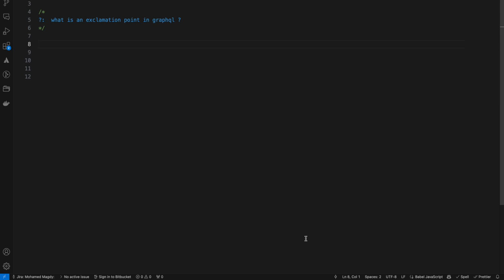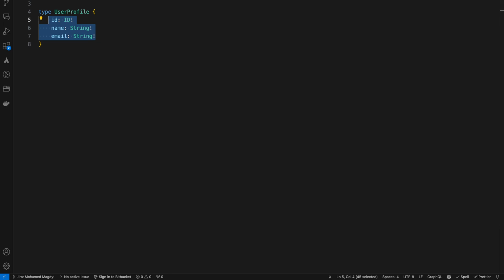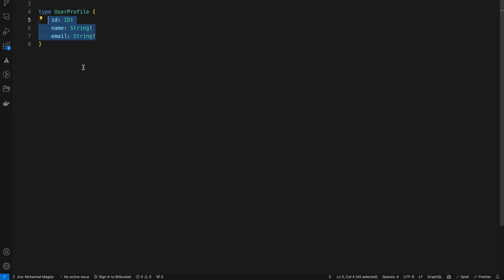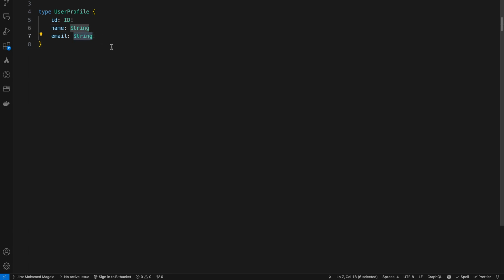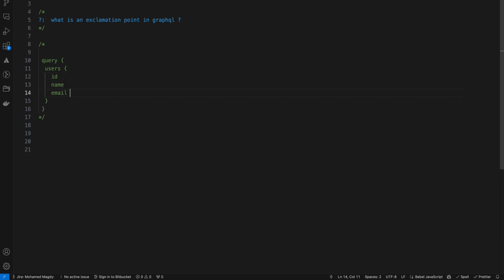GraphQL Tutorial #5 - What is an exclamation point in GraphQL ?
In GraphQL, an exclamation point (`!`) is used to indicate that a field is non-nullable. This means that the field must return a value and cannot be null. This is a part of GraphQL's type system, which allows for precise control over API data types and their nullability.

Here's an example to illustrate this:

### GraphQL Schema Definition with Non-Nullable Fields

Suppose you have a GraphQL schema for a user profile. You want to ensure that certain fields, like `id` and `email`, are always returned and never null. You would define the schema like this:

```graphql
type UserProfile {
  id: ID!

In this schema:
- `id: ID!`: The `ID!` type indicates that `id` is a non-nullable field. It must always return an `ID` value, and it cannot return `null`.
- `name: String`: The `String` type (without an exclamation point) means that `name` is a nullable field. It can return a `String` value, or it can return `null`.
It must always return a `String` value and cannot return `null`.

### Usage in Queries

When querying this schema, the client can expect that fields marked with `!` will always have a value and will never be `null`. For instance, a query for user profiles might look like this:

```graphql
query {
  users {
    id
    name

The response will always contain `id` and `email` for each user, but `name` might be `null` if it's not set.

### Importance in Schema Design

Using non-nullable fields (`!`) is important for API design as it:
- Ensures data integrity by guaranteeing certain fields will always have a value.
- Helps clients to design more predictable interfaces, as they know which fields will always be present in the response.

It's a fundamental part of GraphQL's type system, allowing API designers to specify exactly what data can be expected and in what form.